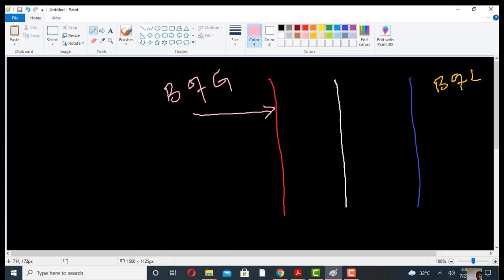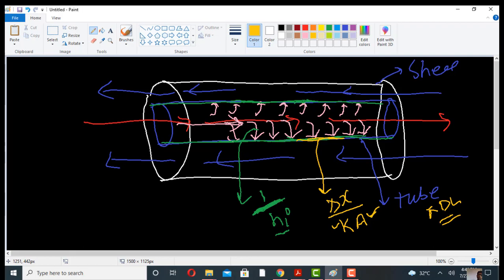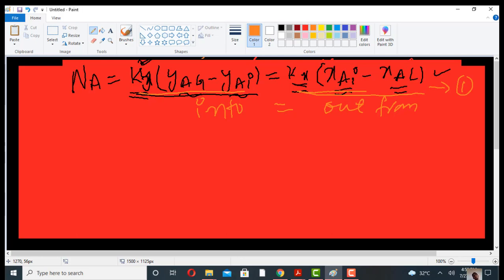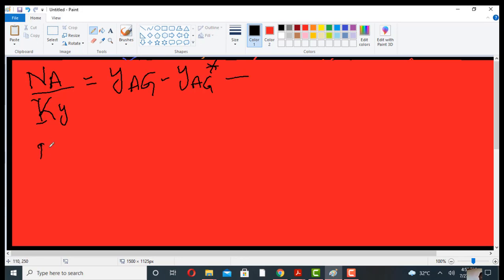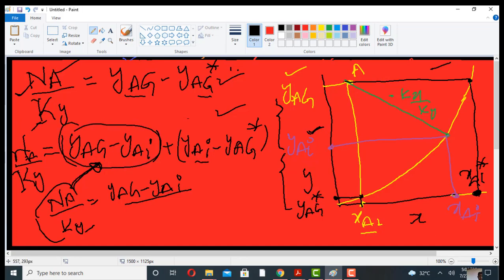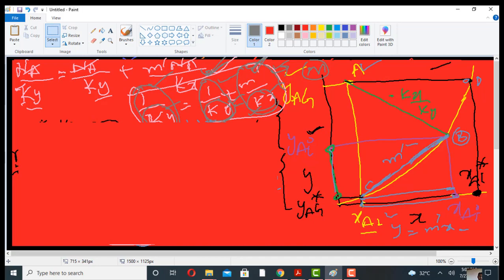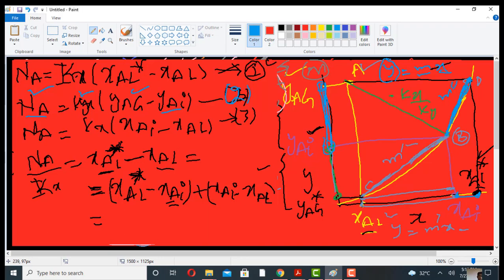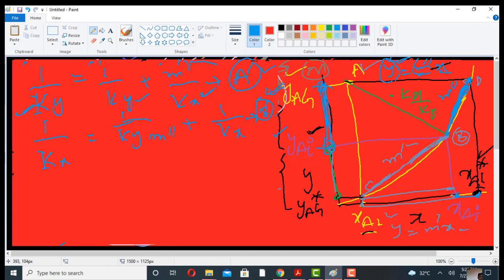relationship between overall and individual mass transfer resistances/ mass transfer coefficients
Hi
In this lecture we will discuss about the relationship between the individual and overall mass transfer coefficient. The individual mass transfer coefficients are obtained from the two resistance (Film) theory.
Like in heat transfer, we use overall heat transfer coefficient that is obtained from the combination of individual mass transfer coefficients. The individual mass transfer coefficients on gas and liquid phase bases are ky and kx respectively, while the overall mass transfer coefficient are KY and KX respectively.
The resistances to mass transfer is either provided by the gas film or liquid film. For example in absorption of ammonia gas in water the main resistance is provided by gas film. While in partially or immiscible gases in water case the main resistance to mass transfer is present in the liquid film.
In moderate case, when both phases provide resistances to the transport of mass then both resistances will be considered in that case.
Reference book
Unit operation book 5th edition by McCabe and Smith
Principles of mass transfer and separation processes by Binny K Dutta
Separation processes by Seader/ Henley 3rd edition
Chemical biochemical engineering thermodynamics by Stanley 4th edition
Mass transfer operations by Treybal 3rd edition
Thermodynamics
Heat and mass transfer
Transport phenomena
Chemical reaction engineering( CRE)
Physical chemistry
Environmental chemistry
Clean energy
Coal combustion
Power plants

Thanks.